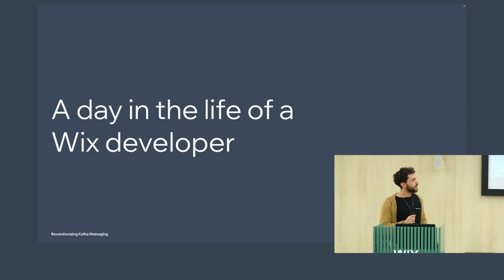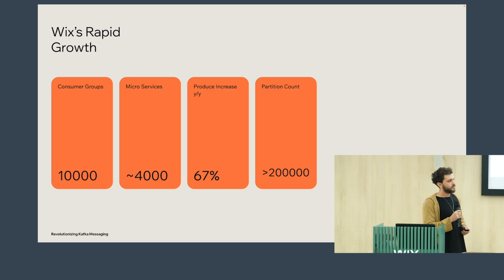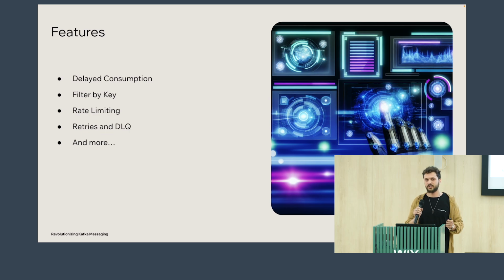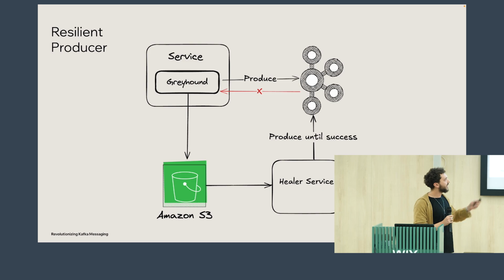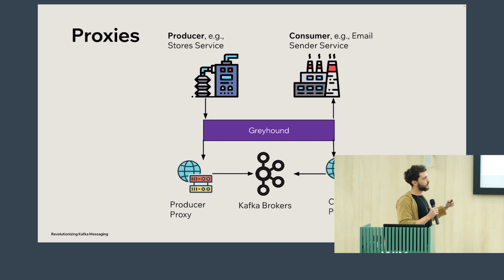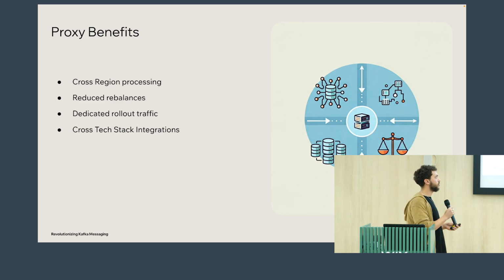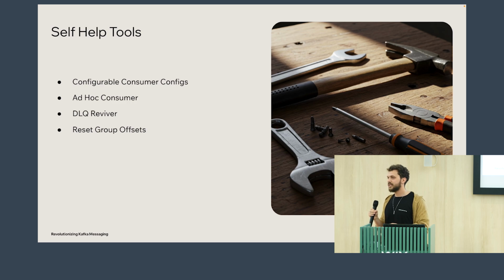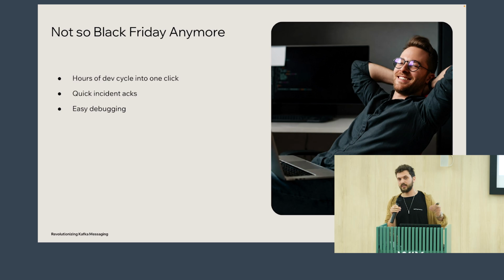Revolutionizing Kafka: Messaging at Scale - Or Ben Ari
How Wix Transformed Its Messaging Infrastructure: From Kafka Consumers to a gRPC-Based Proxy?

In this talk by Or Ben Ari, we will explore how Wix revolutionized its messaging infrastructure by shifting from traditional client-side Kafka consumers to a more efficient and scalable gRPC-based proxy architecture.

Why the Change?

As Wix scaled its platform, managing Kafka consumers at the client level became increasingly complex and resource-intensive. The traditional approach introduced operational challenges, including inefficient resource utilization, high maintenance costs, and difficulties in managing client-side logic across multiple services.

To overcome these hurdles, Wix implemented a gRPC-based proxy solution, centralizing Kafka consumption and streamlining the entire messaging workflow.

Key Benefits of the New Architecture
By adopting a proxy-based approach, Wix achieved:

* Significant Cost Reduction – Lower infrastructure and operational costs by offloading message consumption from individual services.

* Improved Scalability – A centralized proxy enables better resource management and load balancing, ensuring smooth performance at scale.

* Simplified Developer Experience – Developers no longer need to manage Kafka consumers within their services, allowing them to focus on business logic while benefiting from a robust and standardized messaging layer.

Exploring the Wix Kafka Ecosystem
Beyond the architectural transition, this talk will delve into Wix’s comprehensive Kafka ecosystem  and specifically into how we implemented retries, DLQ and other resiliency tools that every company should consider.

Takeaways for Modern Microservices
Whether you’re designing a messaging system from scratch or looking to optimize an existing Kafka-based architecture, this session will provide practical insights into:

* Architecting efficient, scalable messaging systems.

* Implementing proxy-based Kafka consumption to simplify development.

* Leveraging built-in tools to enhance reliability, monitoring, and resilience.

Learn how Wix’s approach to messaging can help you build a more cost-effective, developer-friendly, and scalable microservices architecture.

00:00 How this talk will help you
05:08 How 4,000 microservices are managed
10:25 How we implement non blocking retries
12:40 Resilient producer explained
13:55  Moving to the Proxy solution
24:00 Giving power back to developers